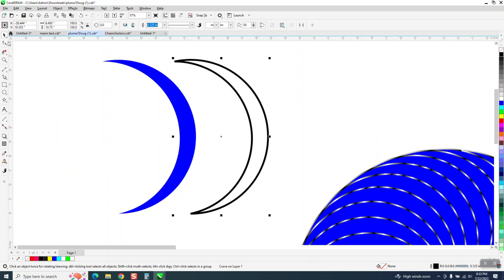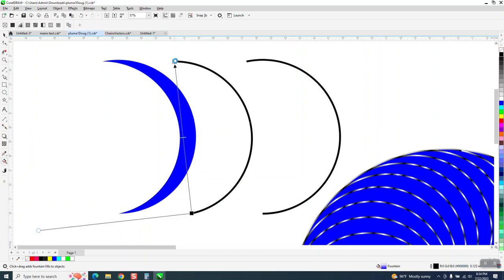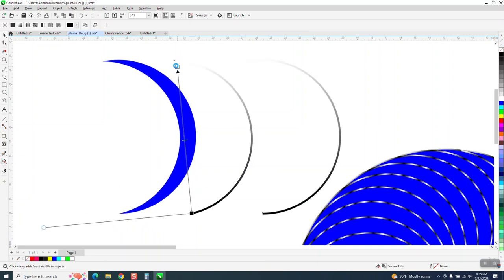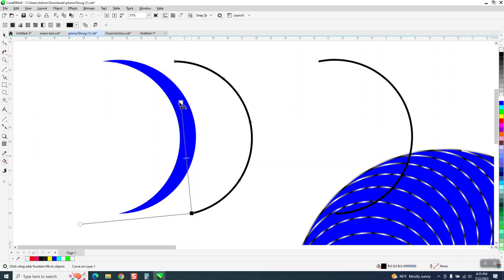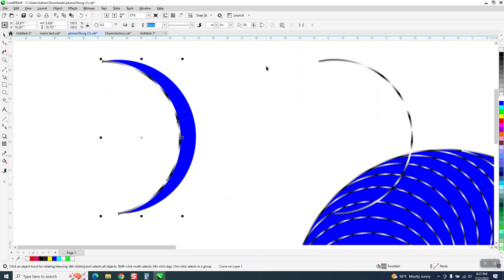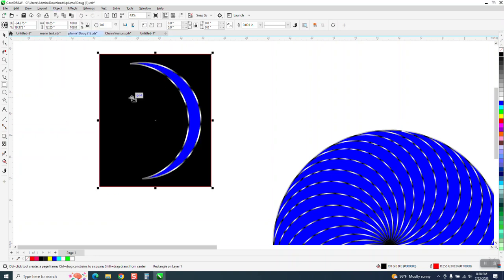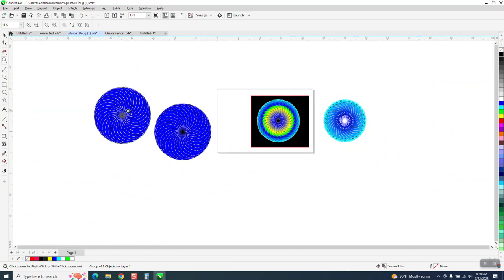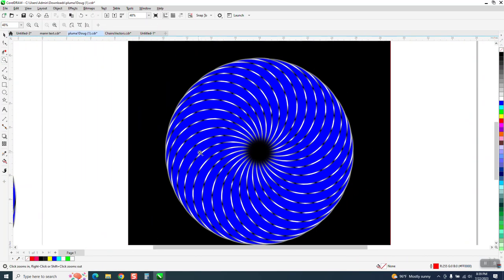CorelDraw Tips & Tricks Draw this with a LOT of Tools Part 5